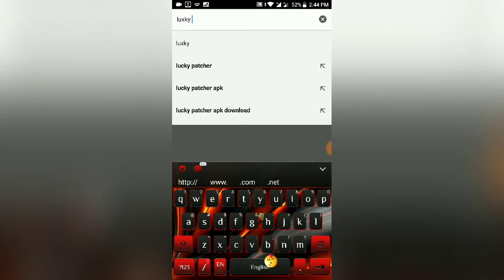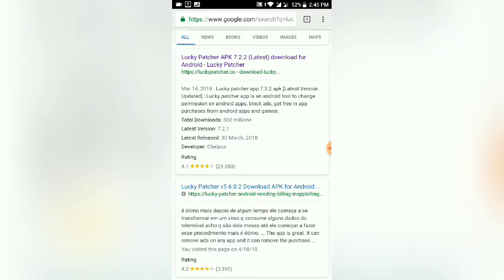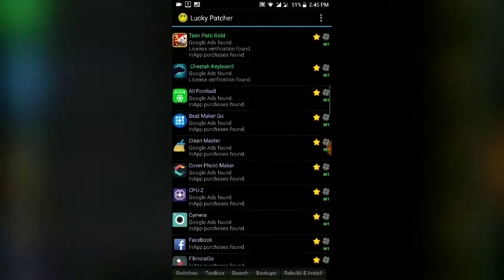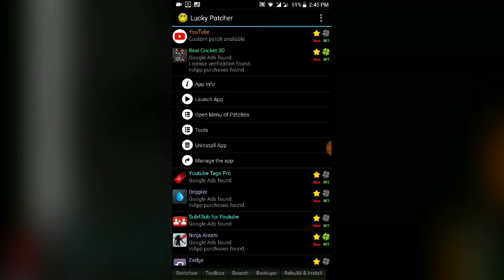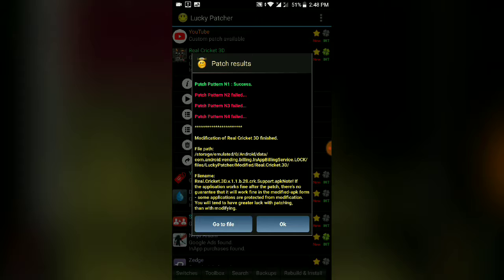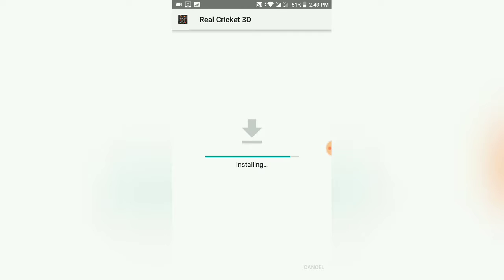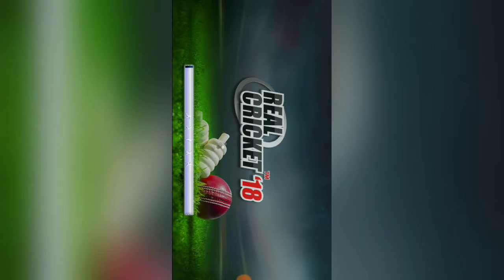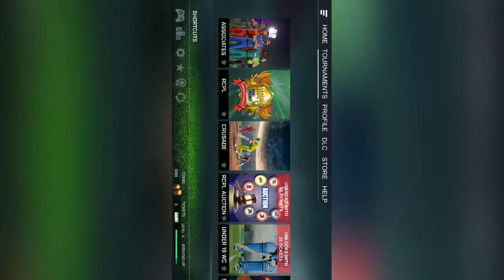How to hack any Android games in your mobile || easy way to hack any games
This video is video to know how to hack any games in your Android mobile.we play many games in our mobile but some games is so hard to play all version that's why we hack this type off game and play and enjoy and one thing hack is not good for anything. If u like my video then pls like comment and share must subscribe this channel for get new Android tips and tricks being smart with us thanks for watching this video.
Social Media Link given billow

So this is the channel to know about Android tips and tricks and being smart with your Android mobile phone.